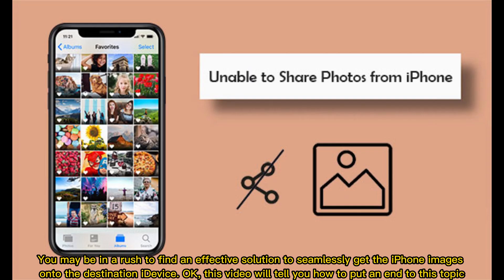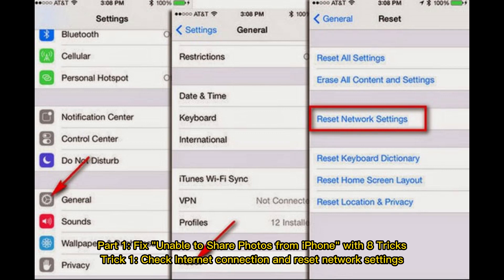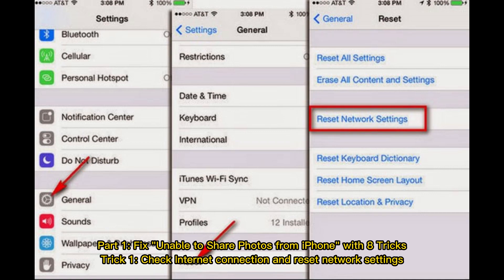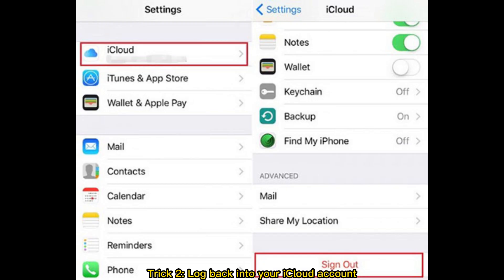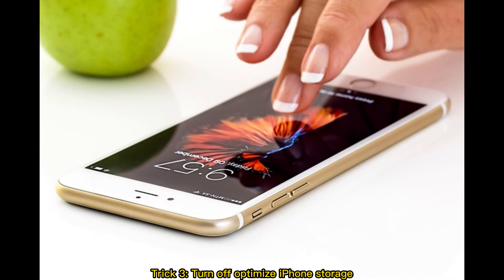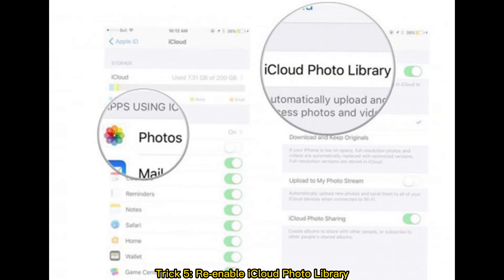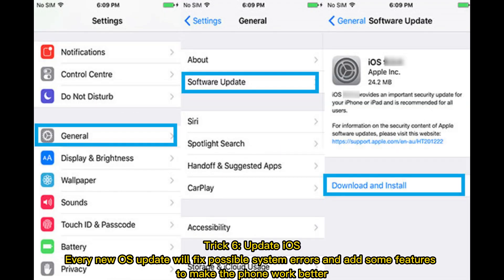Troubleshoot "Unable to Share Photos from iPhone" with 9 Common Tricks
Is your iPhone unable to share photos with another iPhone/iPad/iPod? Focus on this video to know 9 tips to fix unable to share photos from iPhone error. Then pick the one to share iPhone pictures easily.